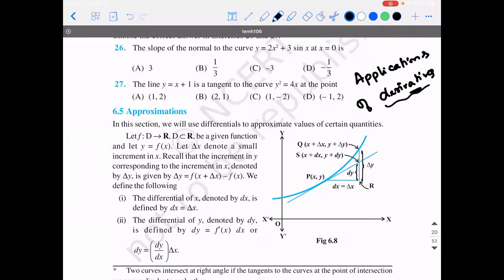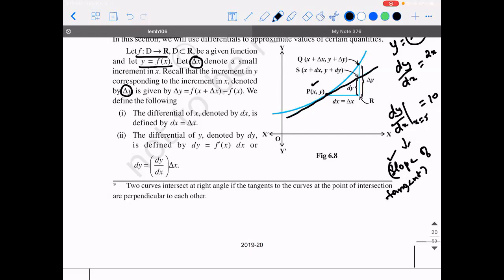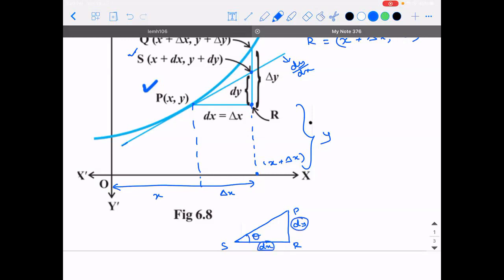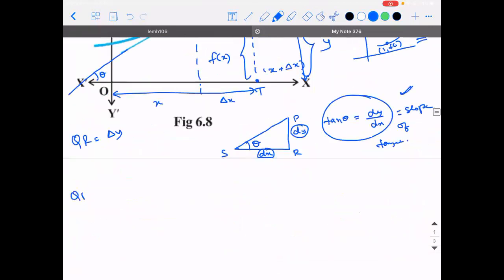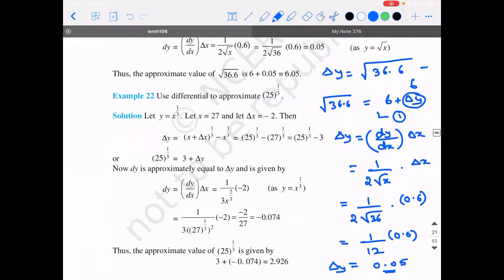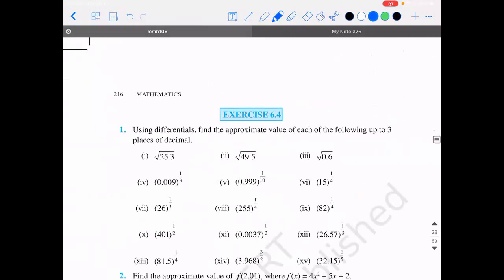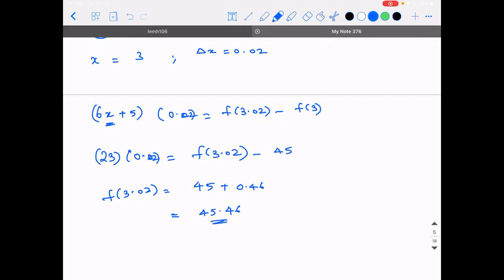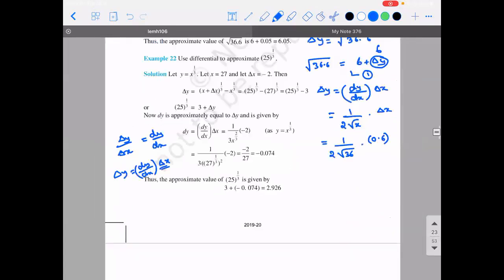XII Math 20th July 2021